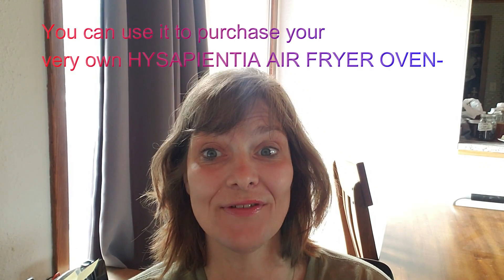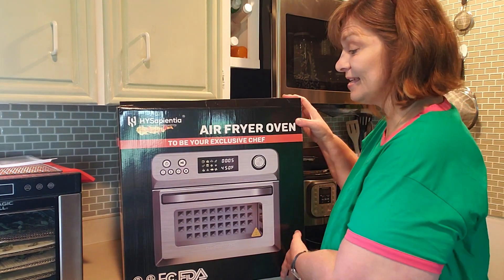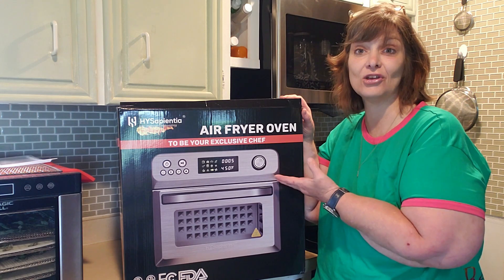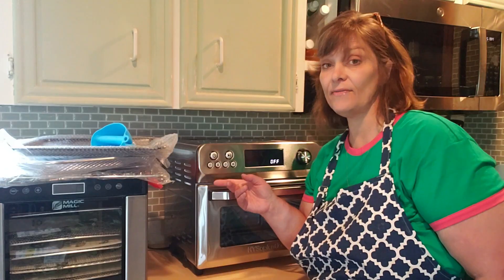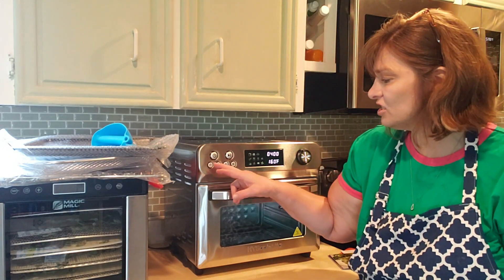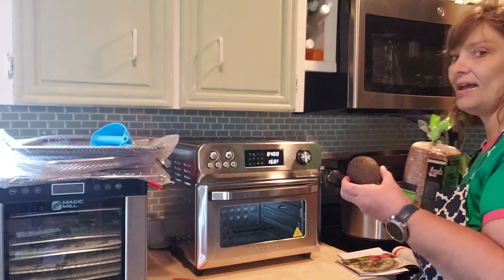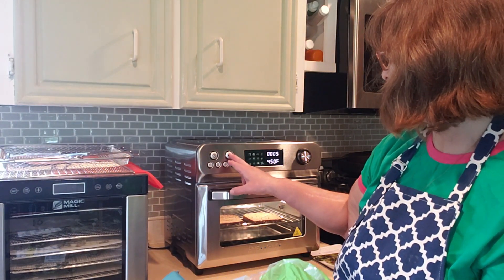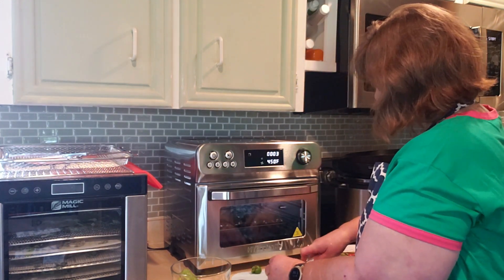Hysapeintia Air Fryer Oven Review w cooking segment Plus Amazon Giveaway!!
HYSAPIENTIA AIR FRYER OVEN

Other product links -
Instant Pot
Digital food scale
Crushed red pepper
Avocado oil
organic olive oil
Coconut Aminos
Arrowroot powder
Cassava Flour
Coconut Flour
coconut butter
Beef gelatin
Maple Syrup
Scoby I used
Coconut Palm sugar
Zgrill Pellet Grill 450A
nutritional yeast
Baggy Rack 8 pack
Glass meal prep containers
My colloidal silver generator